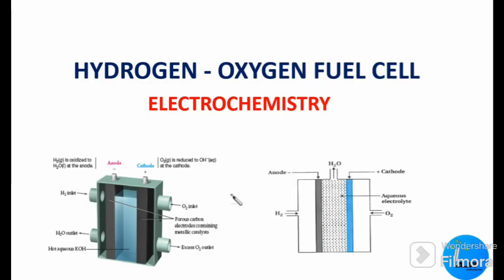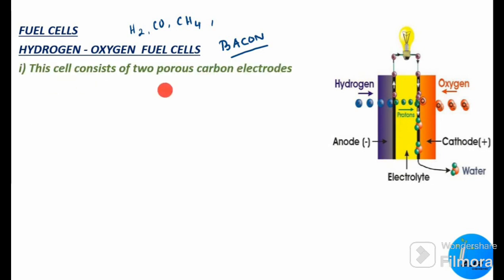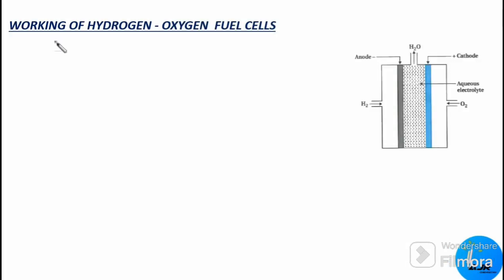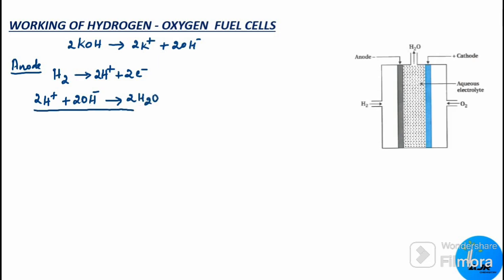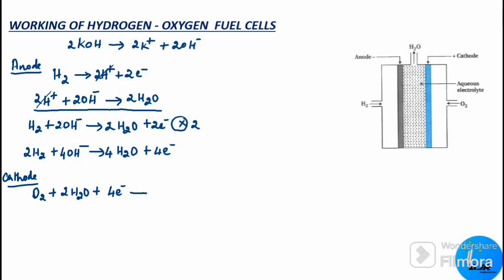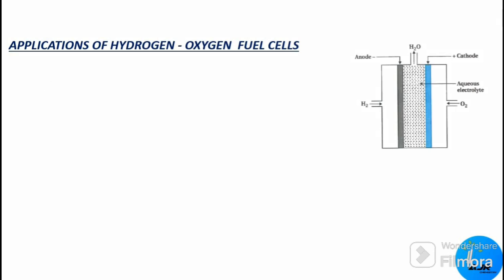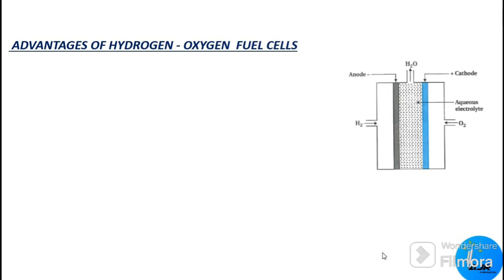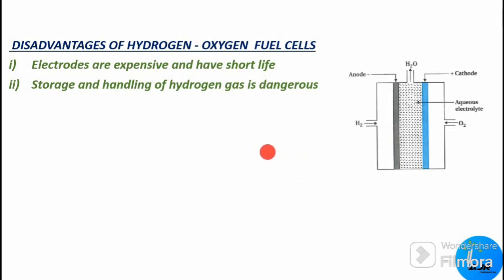Hydrogen - Oxygen Fuel Cell/ Construction & Working of Hydrogen - Oxygen Fuel Cell Fuel Cell